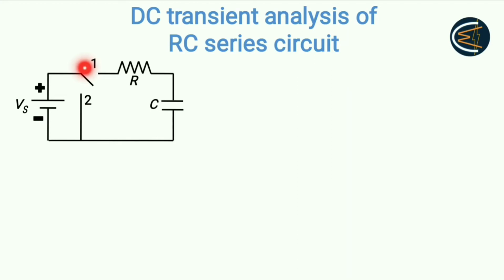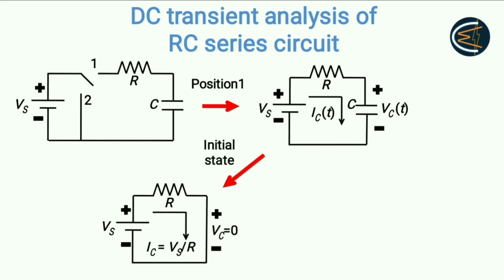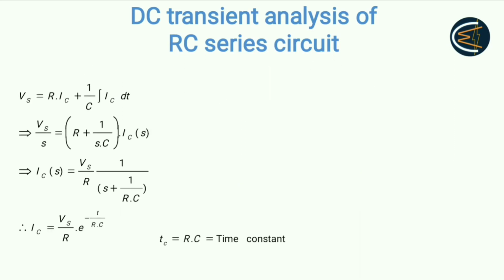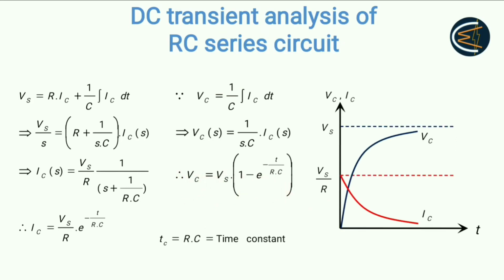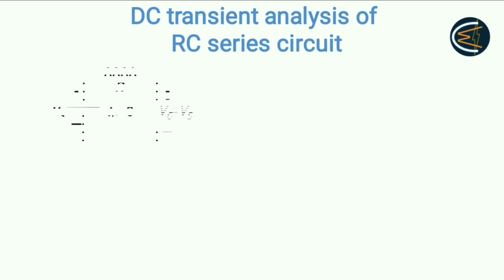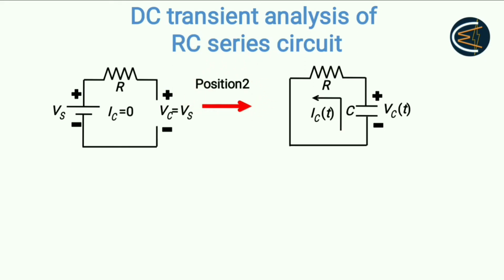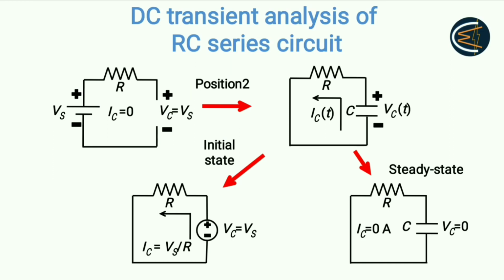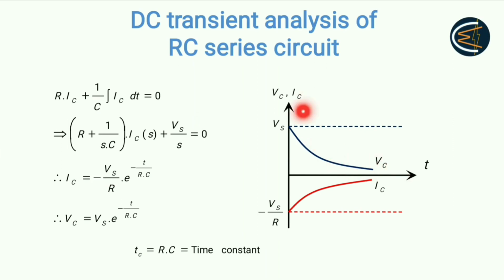DC Transient Analysis Of RC Series Circuit || Electrical Concepts.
1. How RC series circuit behaves under DC transient.
2. Mathematical relationship and graphical expression.
3. Initial and steady state behavior.
4. Analysis using laplace transform.
5. Initial and final value theorem.

You can also refer to the link given below to know more on this-

URL: InShot